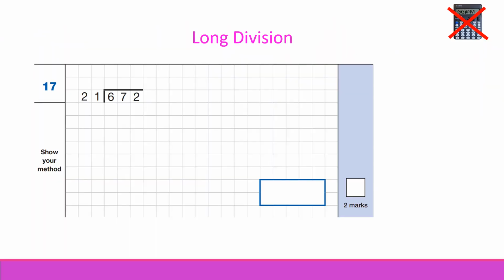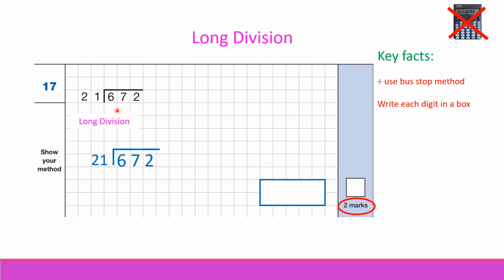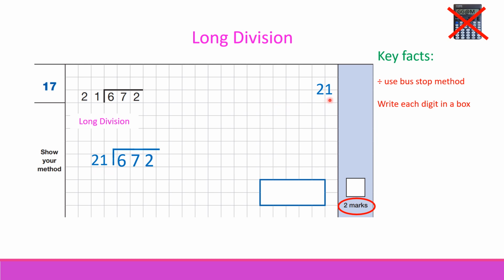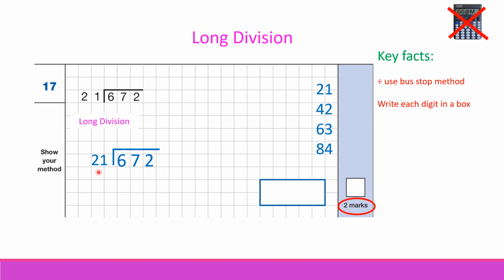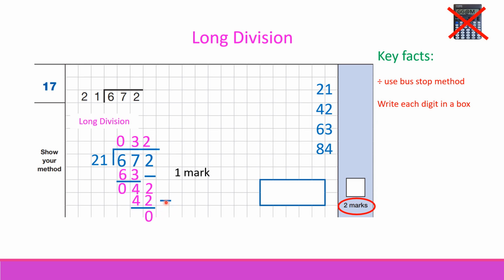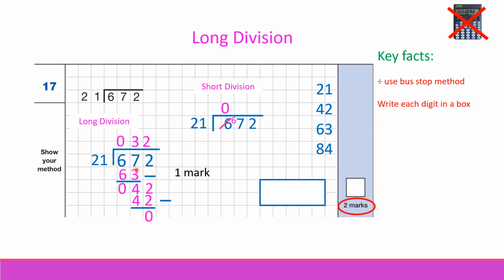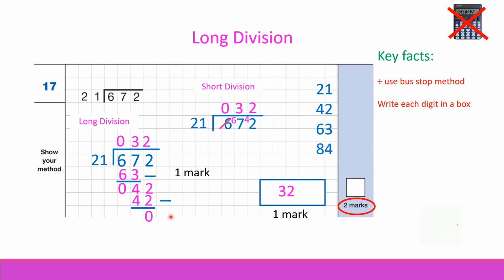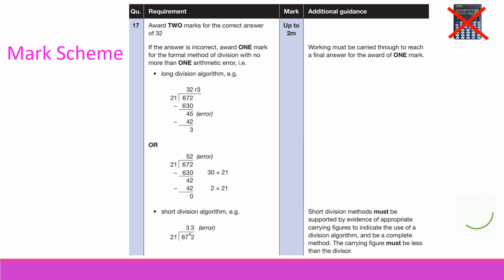KS2 SATs June 2022 Maths Paper 1 Arithmetic Question 17 long division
This video will show you how to complete a KS2 SATs exam question on how to use the bus stop method to do long and short division.